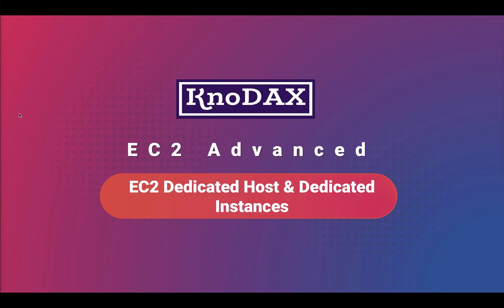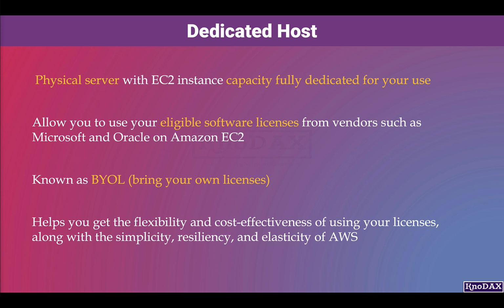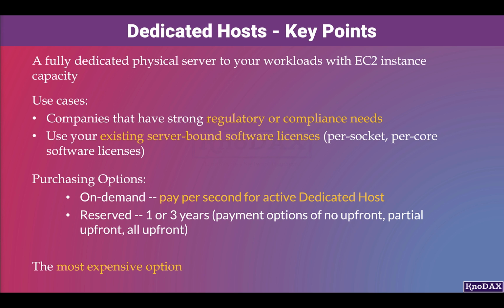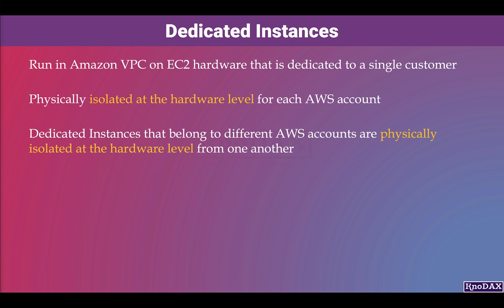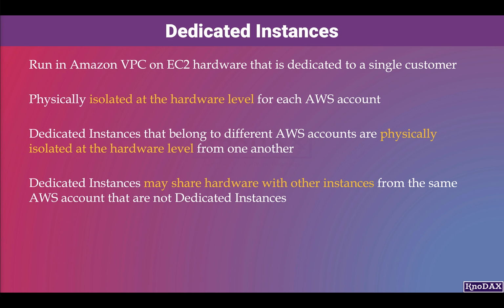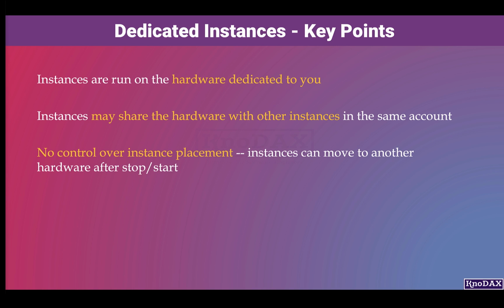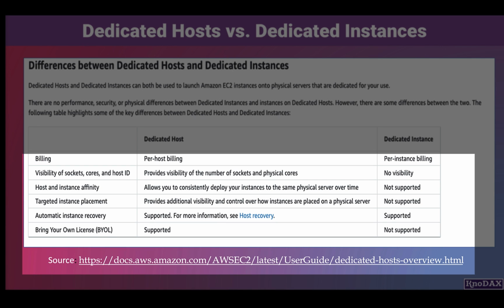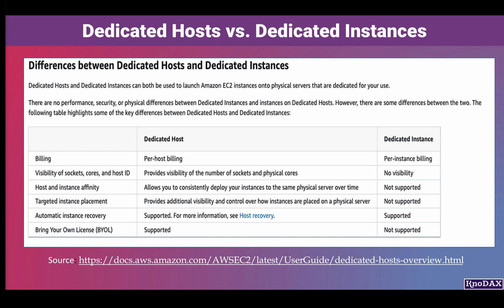EC2 Dedicated Host Instances